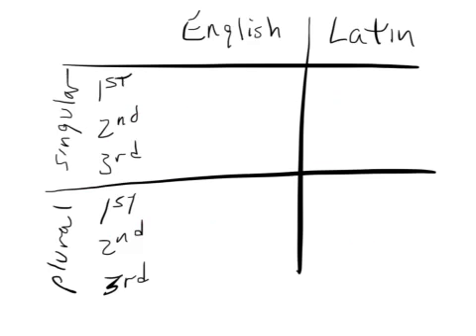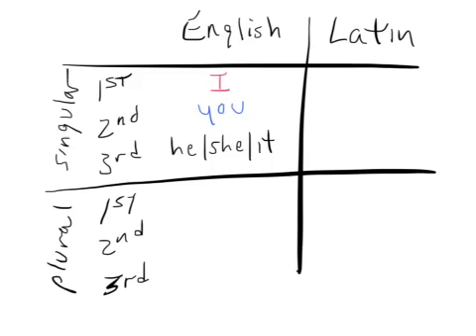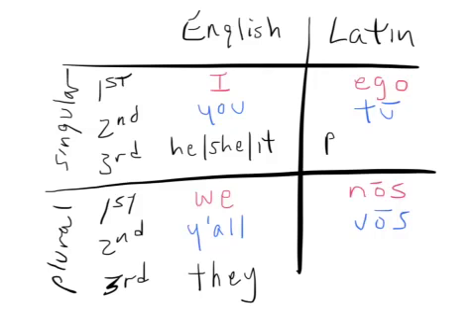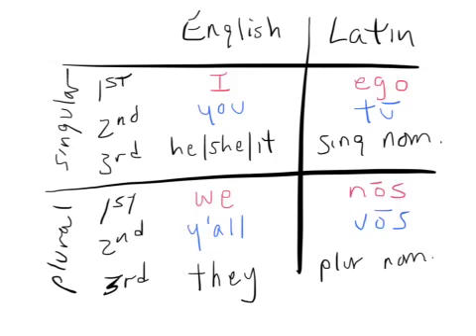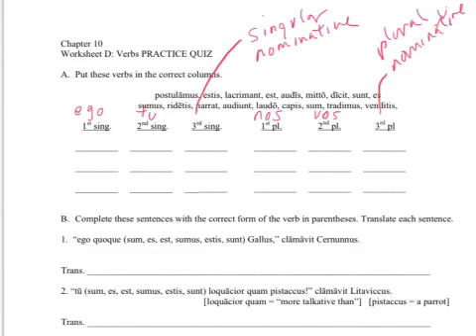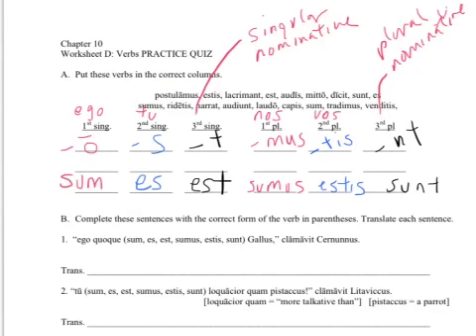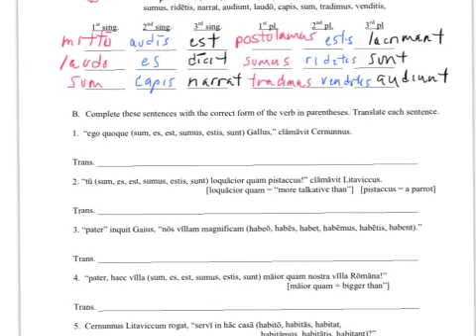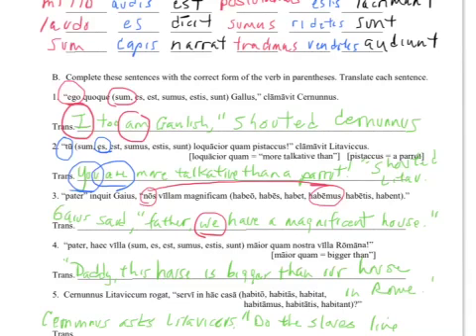10 wkst D Practice Quiz